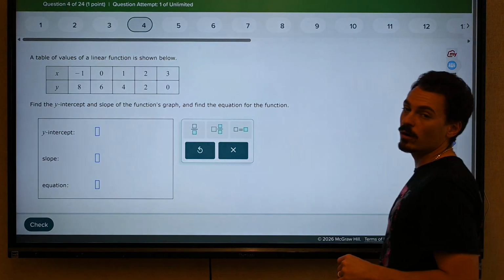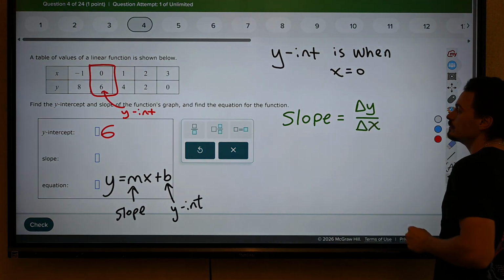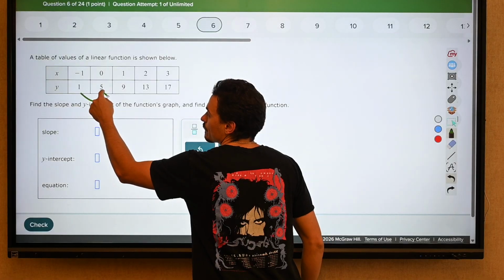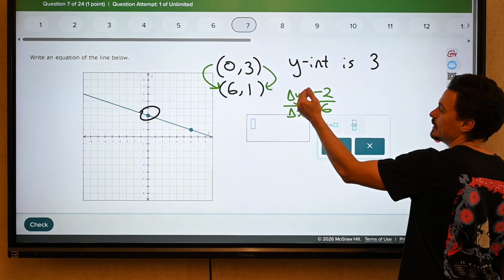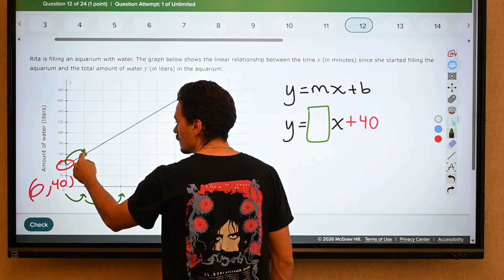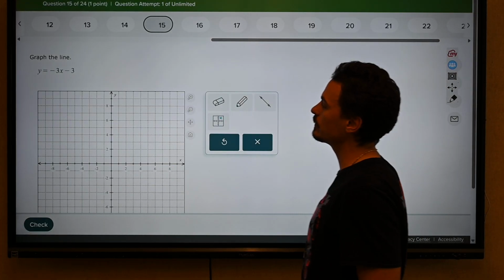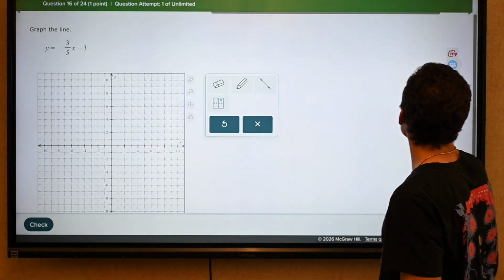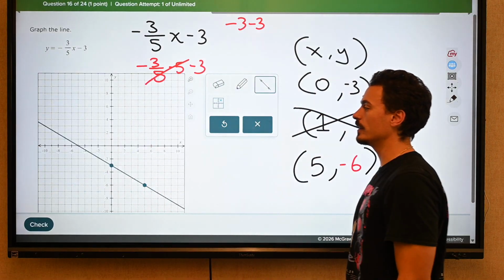IM2 - Linear Equations in Y=MX+B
In this Math_By_Kerrigan episode, we explore:
- Writing Equations in y=mx+b form
- Finding Slope
- Graphing Lines